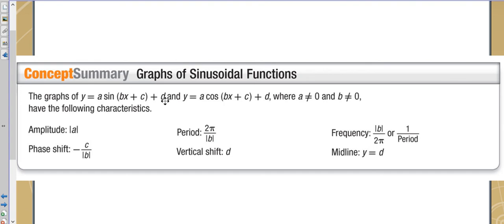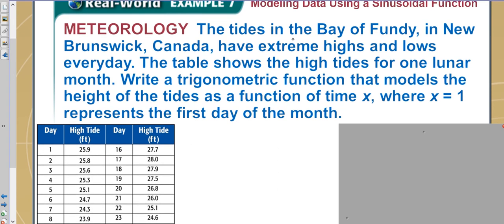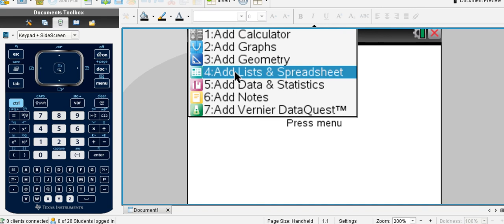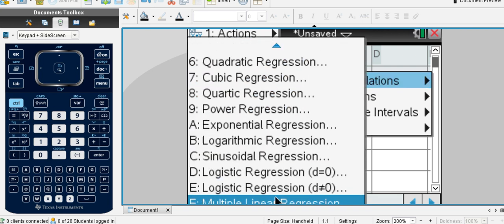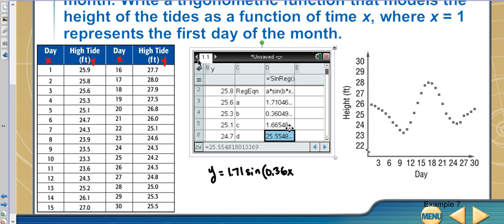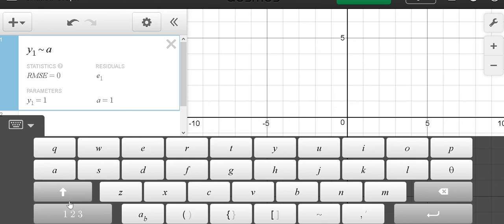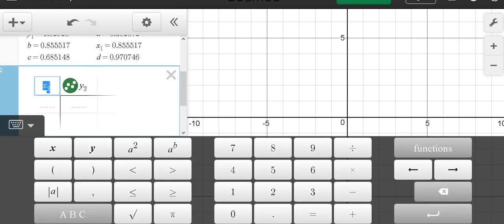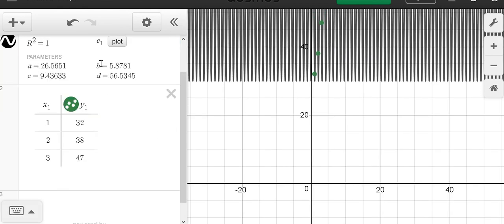4-4 Example 7 Modeling Data Using a Sinusoidal Function